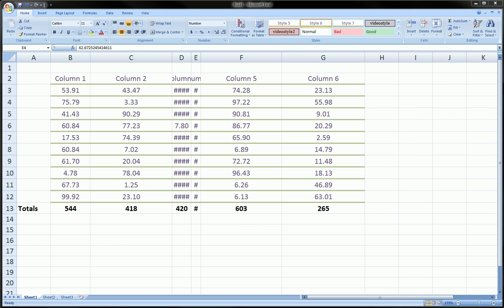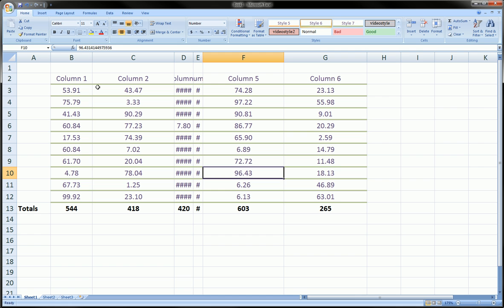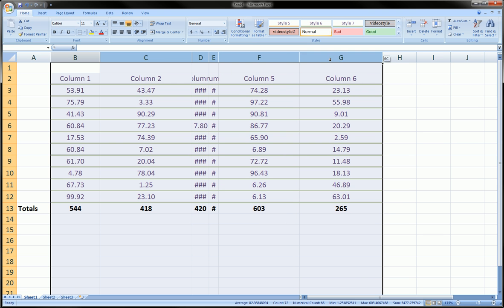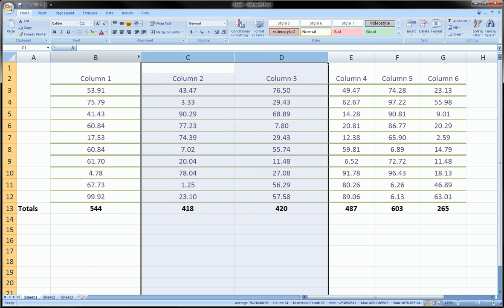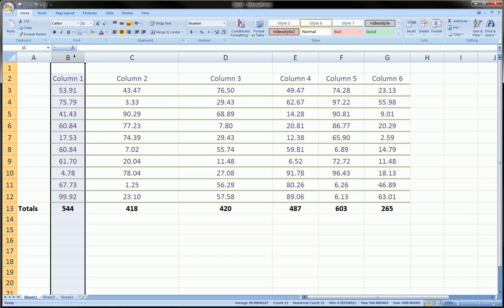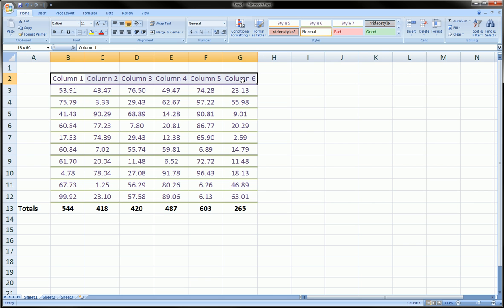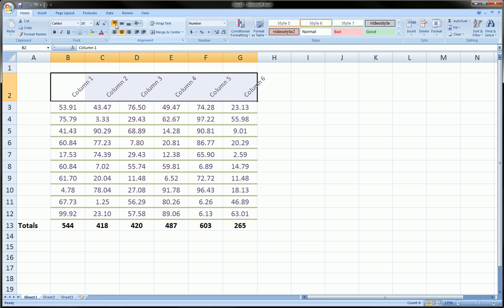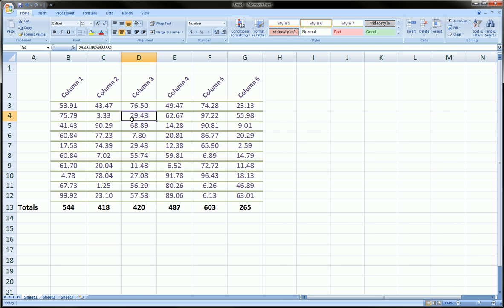Excel - Column Resizing tricks